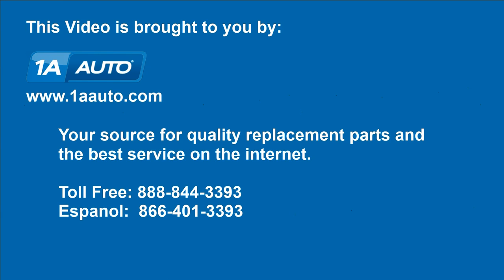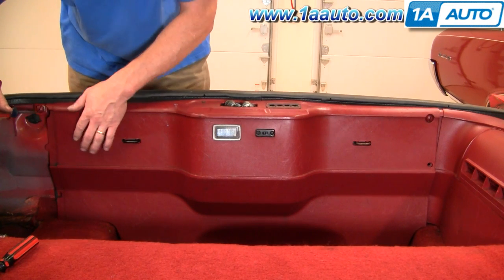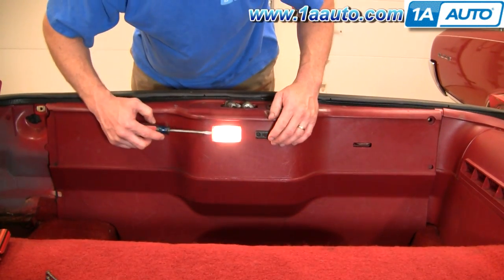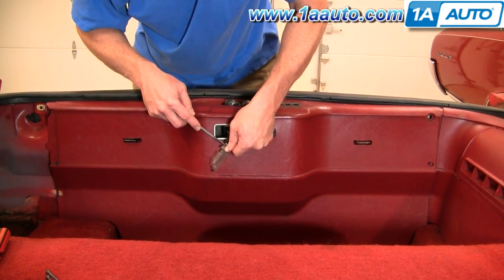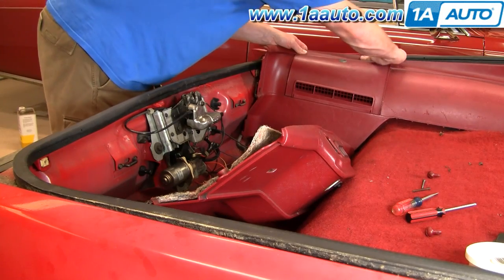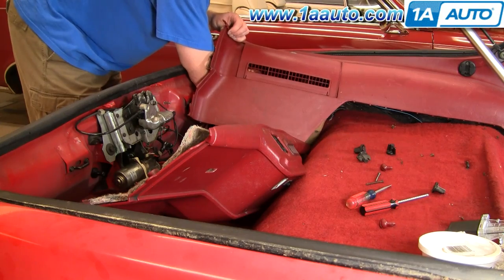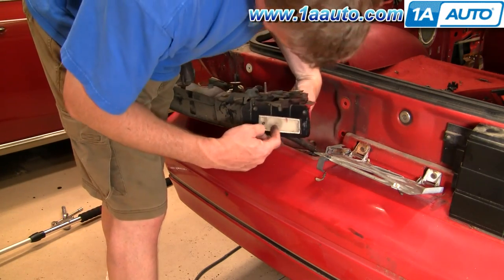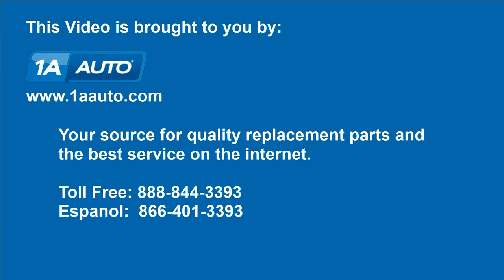How To Replace Tail Light 82-92 Chevy Camaro IROC-Z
1A Auto Shows you how to install, repair, fix, change or replace a broken, damaged, burned out, cracked, faded, cloudy or chipped taillight. This video is applicable to models 82, 83, 84, 85, 86, 87, 88, 89, 90, 91, and 92 Chevy Camaro Iroc-Z models.